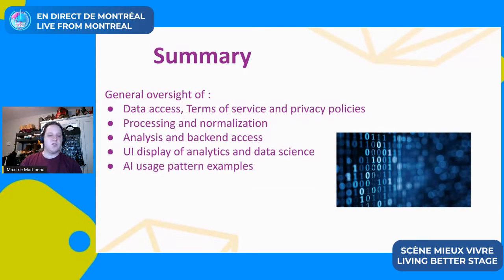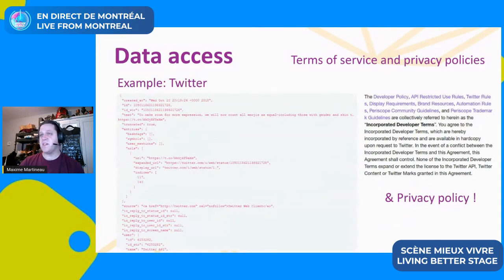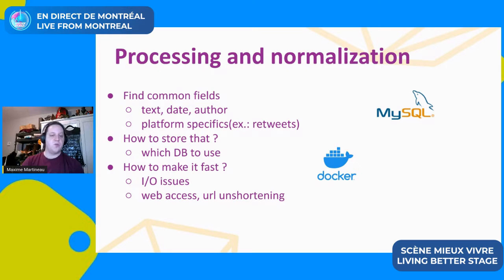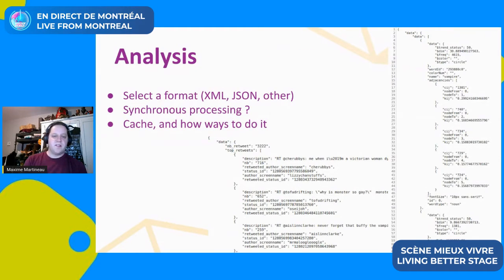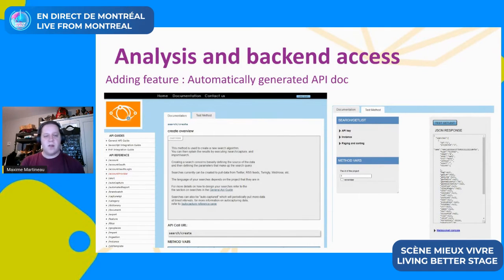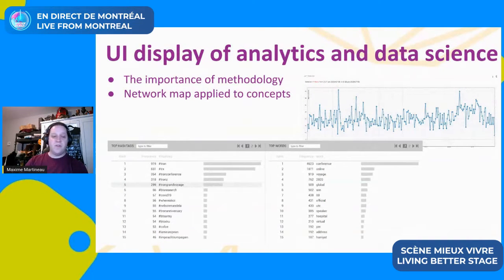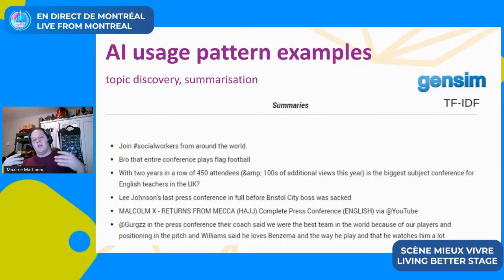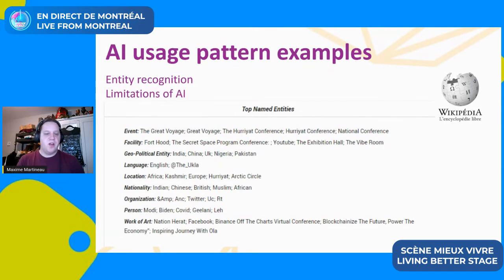Campus Party Digital Edition 2020 - Maxime Martineau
L'analyse des médias sociaux, bien plus que 280 caractères... / A social media analysis is much more than 280 characters...

L'analyse des médias sociaux, bien plus que 280 caractères...

Dans un monde où l'information est créé plus vite qu'elle ne peut être lue, avoir un outil qui peut les traiter est loin d'être simple. La construction d'un tel outil comporte une foule de complexité et c'est que nous allons voir. De l'intégration des différents APIs, les différents problèmes techniques rencontrés, avec un exemple de plateforme résultante et comment on peut introduire l'Intelligence artificiel pour nous aider davantage à comprendre.
Maxime Martineau est architecte principal chez Nexalogy. Développeur full-stack depuis plus de 8 ans, Maxime a travaillé sur plusieurs projets d'analyse de données dans le cadre des médias sociaux, passant par Twitter, Facebook, Datasift, GNIP, du web scraping custom et j'en passe. Maxime a un historique large quand aux langages de programmation, outils, framework, base de données, etc.

Social media analysis is much more than 280 characters...

In a world where information is created faster than it can be read, having a tool that can process it is far from simple. The construction of such a tool involves a lot of complexity and that is what we will see. From the integration of the different APIs, the different technical problems encountered, with an example of a resulting platform and how we can introduce Artificial Intelligence to help us better understand.
David Martineau is a Lead Architect at Nexalogy. Full-stack developer for more than 8 years, Maxime worked on several data analysis projects in the context of social media, via Twitter, Facebook, Datasift, GNIP, web scraping custom, and so on. Maxime has a fairly broad history when it comes to programming languages, tools, frameworks, databases, etc.

Living Better Stage / Scène Mieux Vivre
July, 10th 2020 / 10 juillet 2020